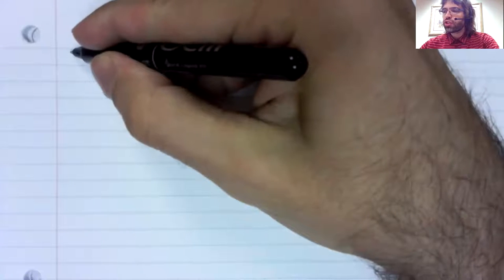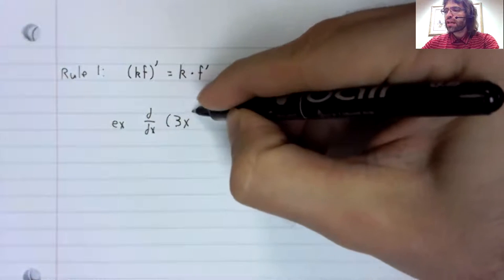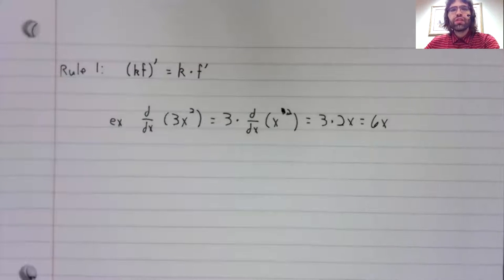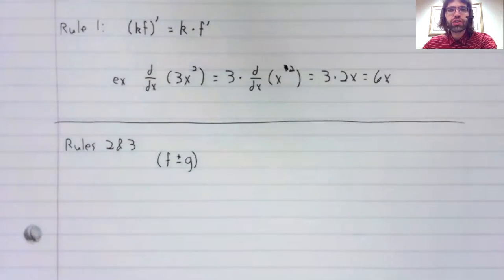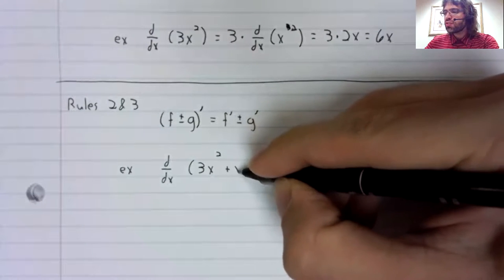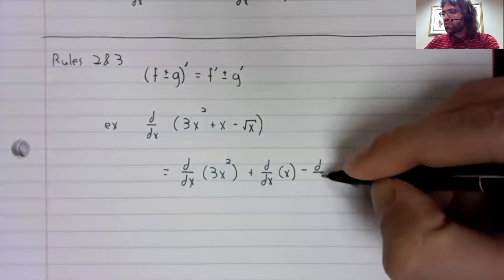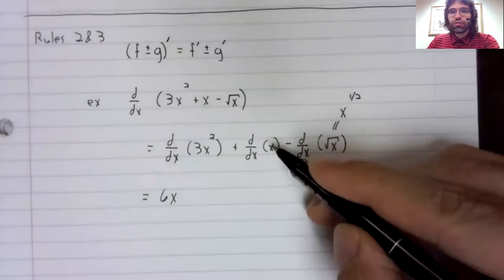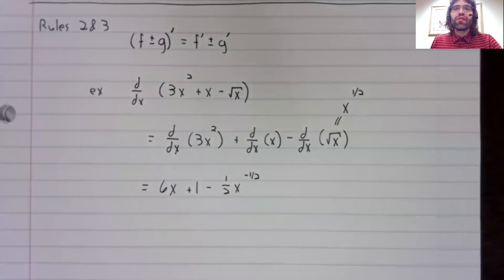C1, Section 3 3, Elementary combinations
If we know how to differentiate f(x), we can differentiate k*f(x) for any constant k.  Likewise, if we can differentiate f(x) and g(x), we can differentiate (f + g)(x) and (f - g)(x).  This material is from Section 3.3 of your textbook.